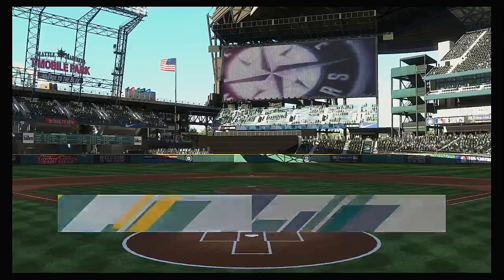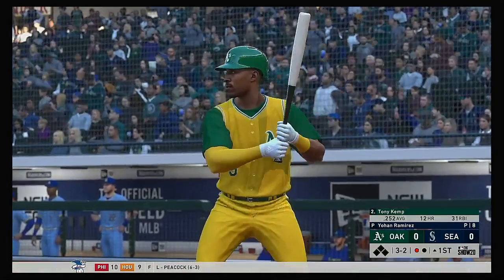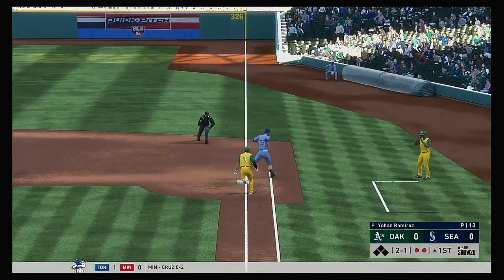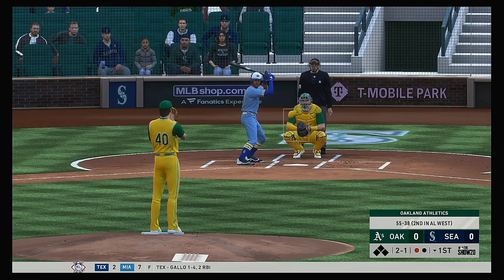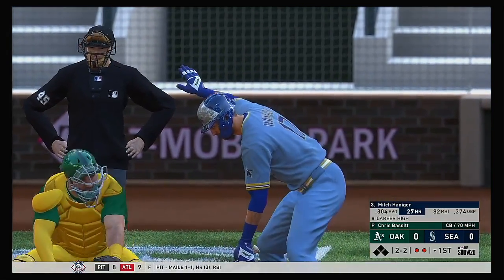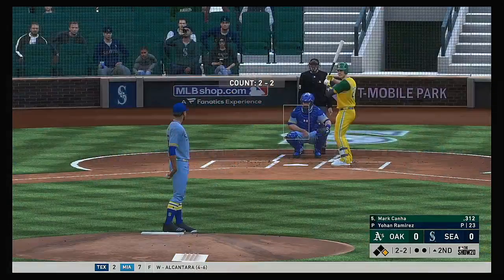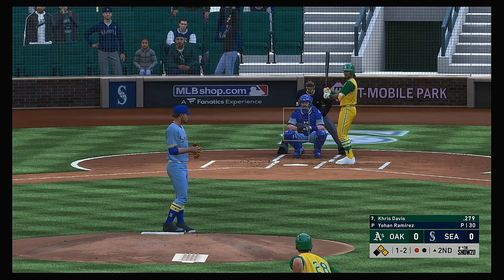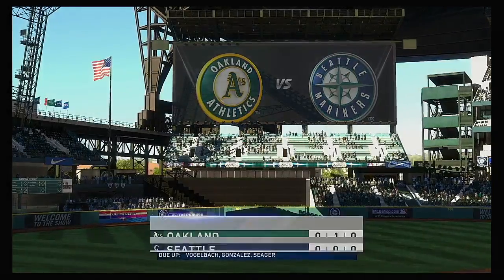MLB 2020 Season 7 9 2020 Oakland Athletics @ Seattle Mariners